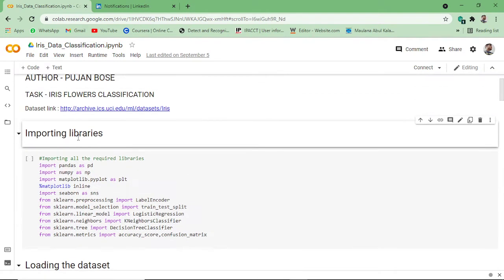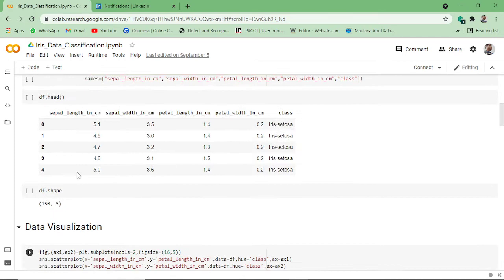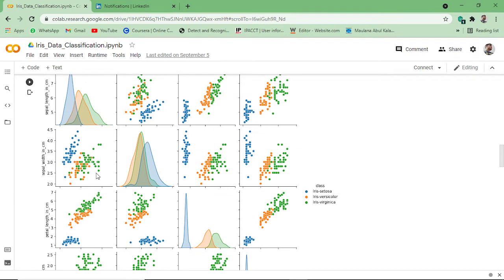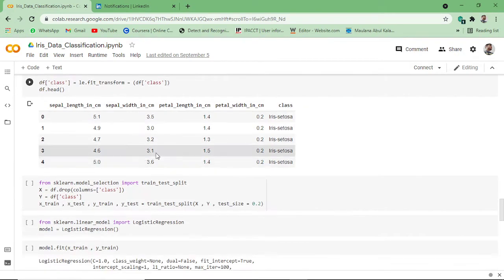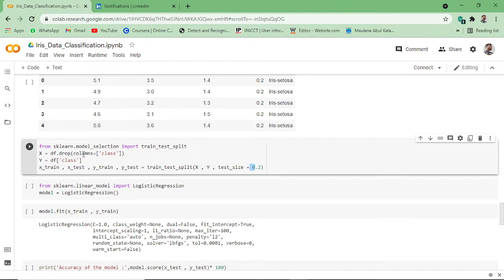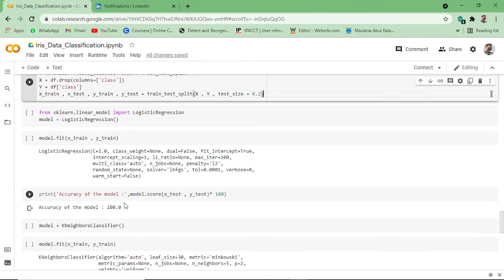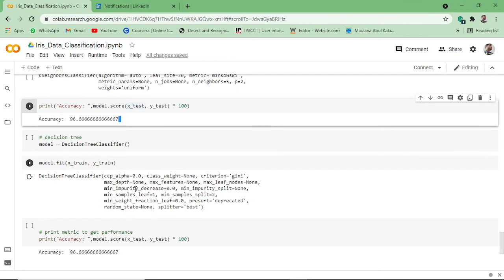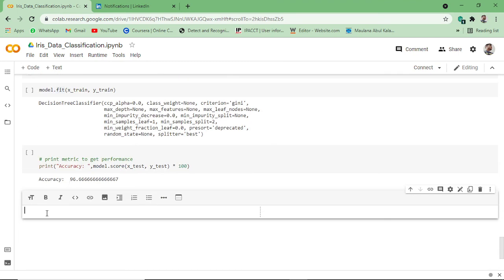IRIS DATA CLASSIFICATION │ Data Science Internship @LetsGrowMore │LetsGrowMore